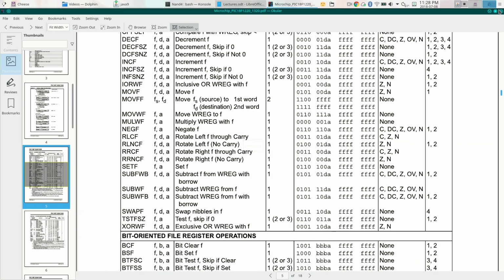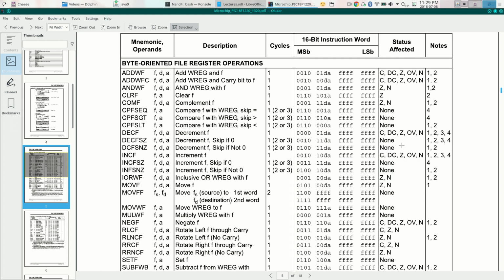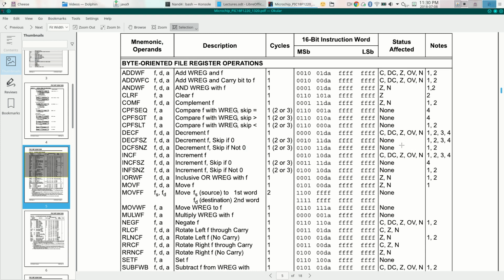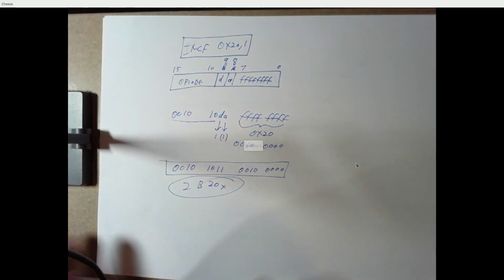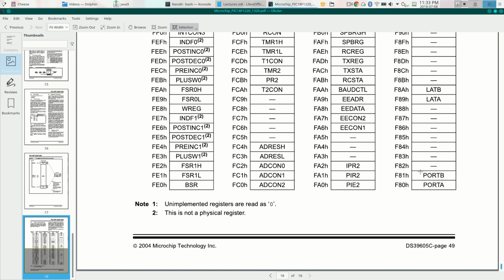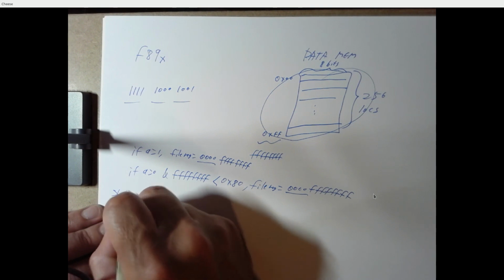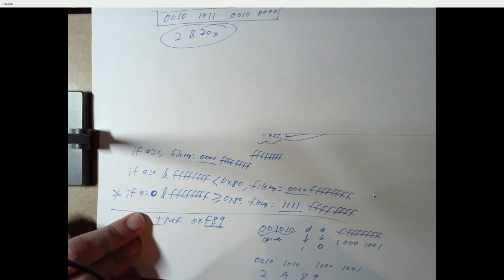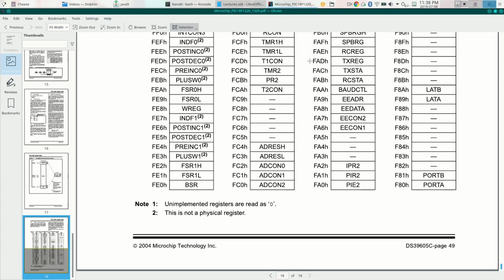ENGR 270 Lecture 2B (TYPO at 7:57!)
Details of the access bit (a)
Sorry, at 7:57, I write "if a=1" which should say "if a=0" (corrected at 9:08)